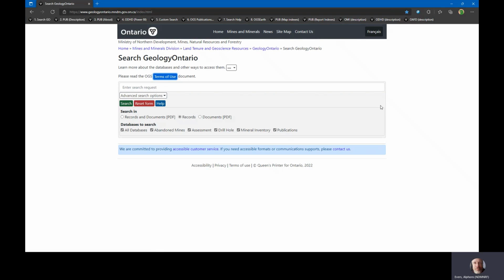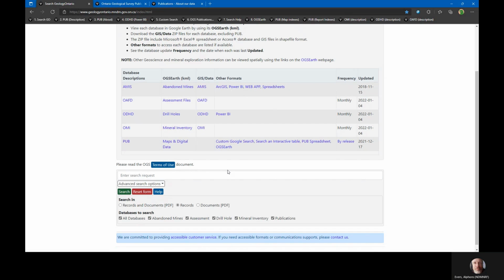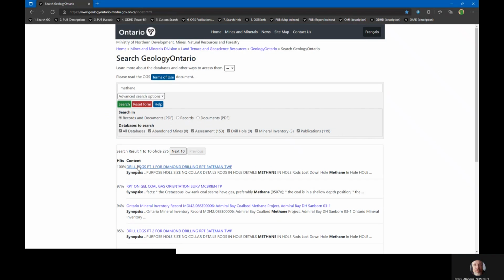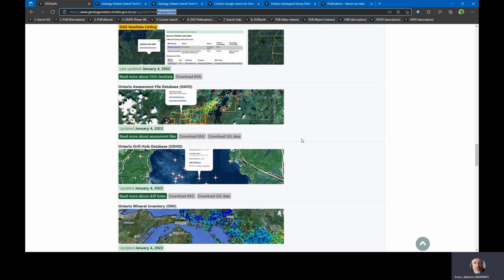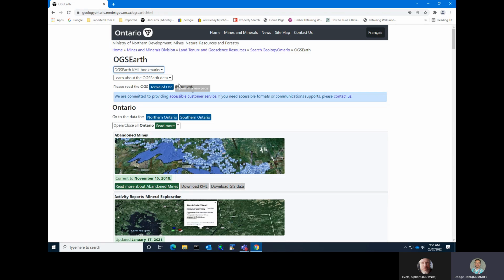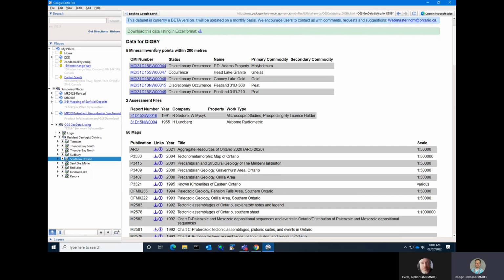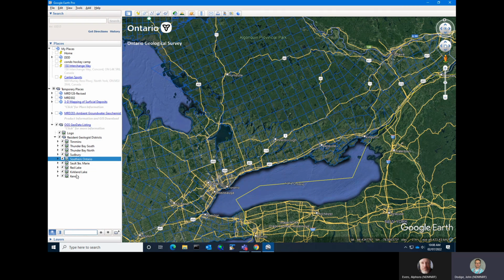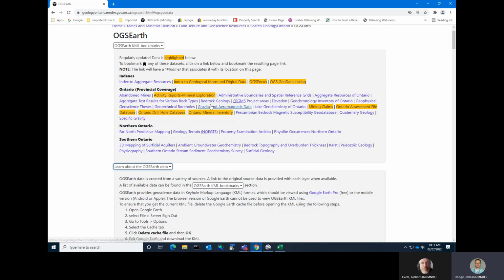Alphons Evers / John Dodge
GeologyOntario and OGSEarth Demonstration